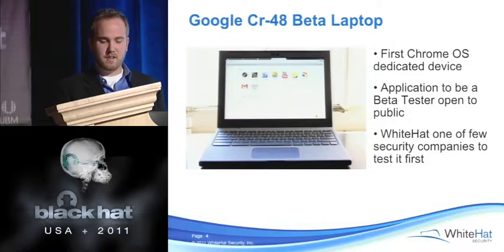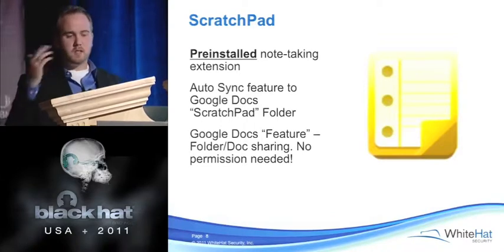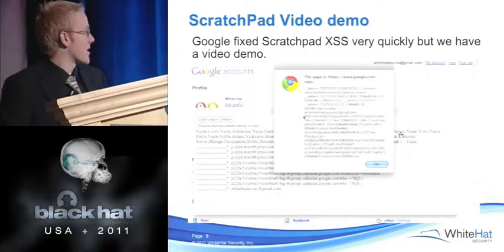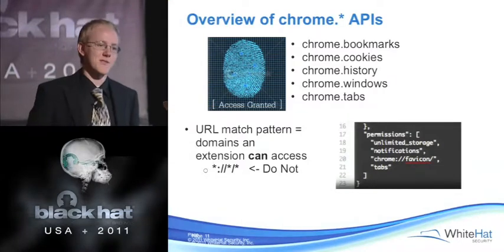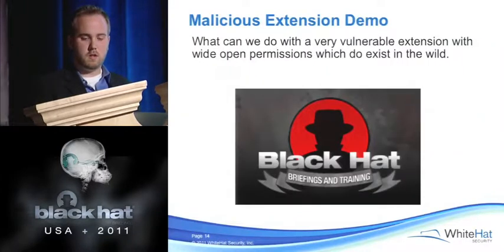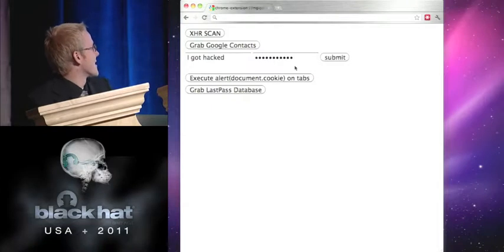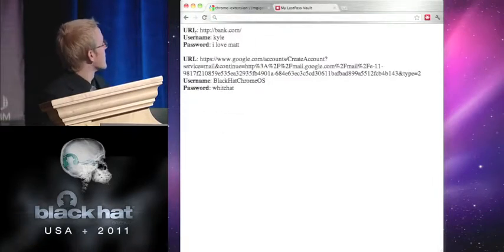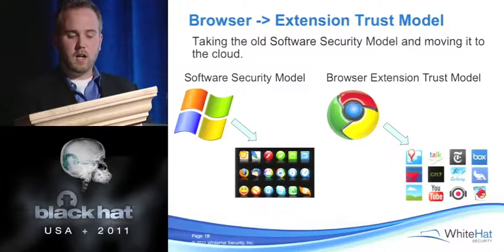BlackHat 2011 - Hacking Google ChromeOS